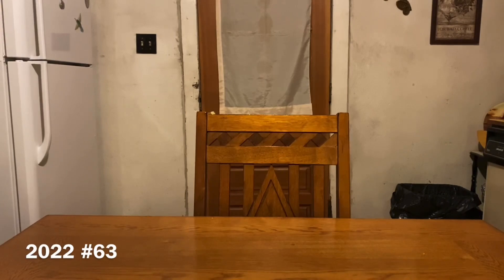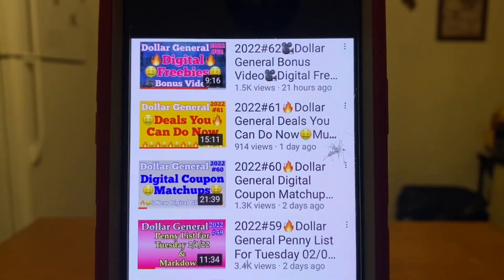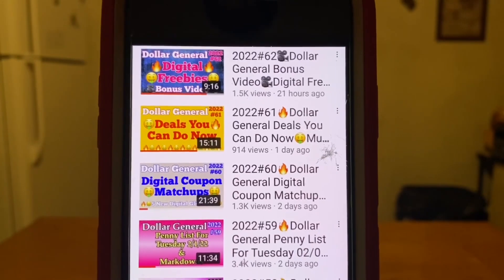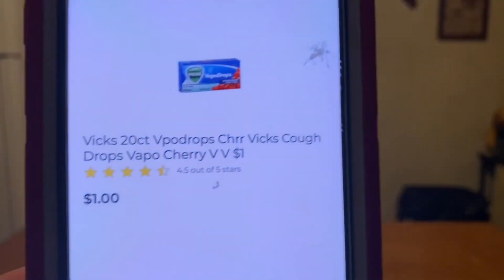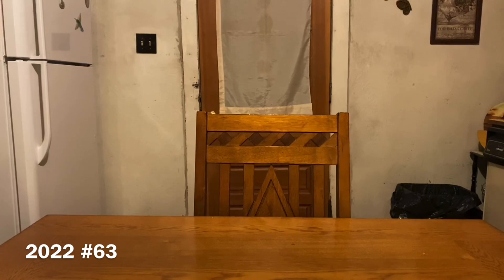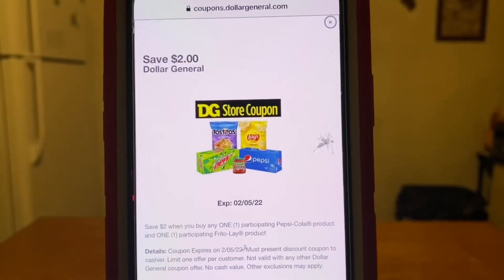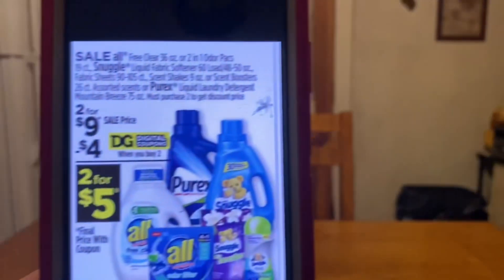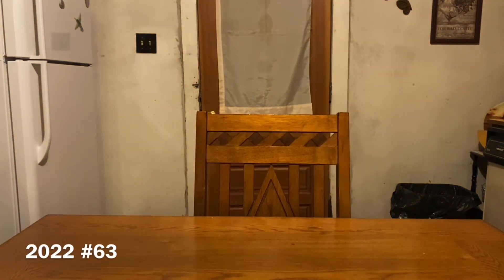2022#63🤑Dollar General Quick Deals For This Week🔥Must Watch👀